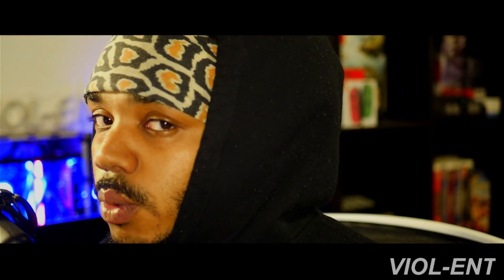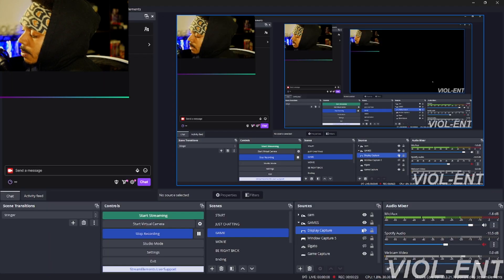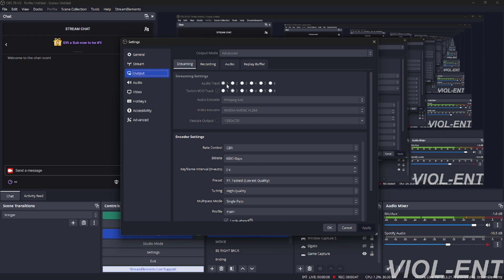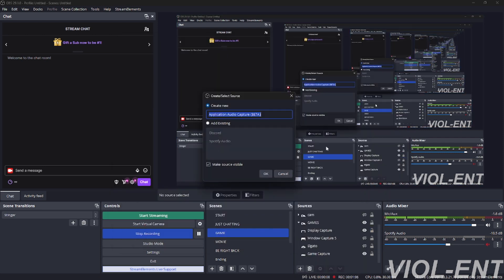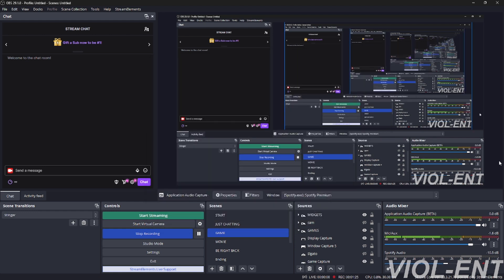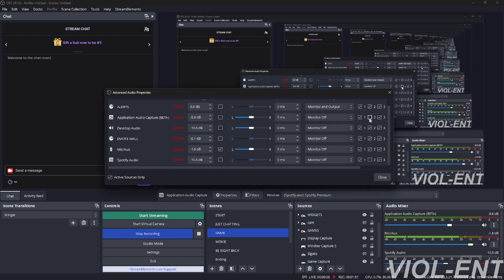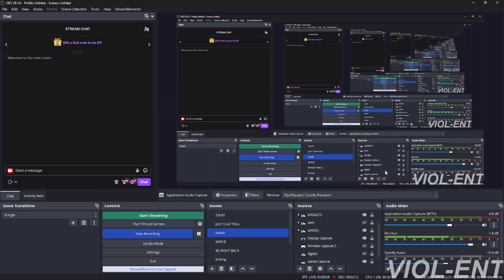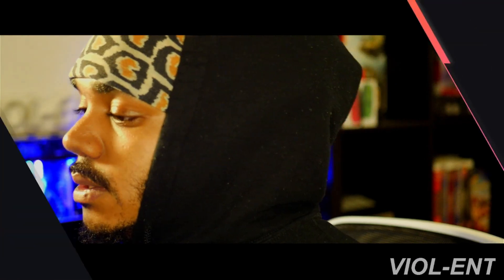How To: Enable Twitch VOD Track & Separate Your Audio | OBS, Streamlabs, & Streamelements Tutorial